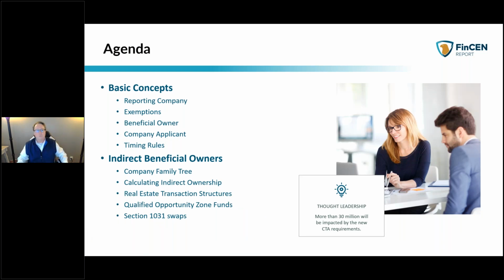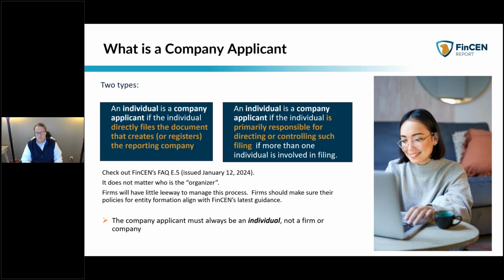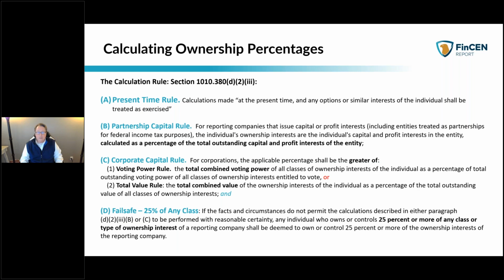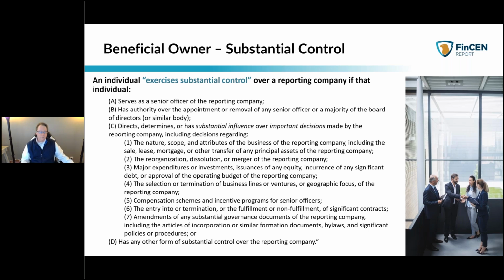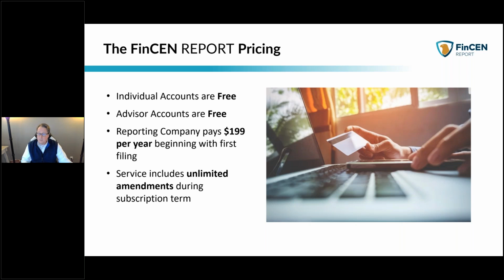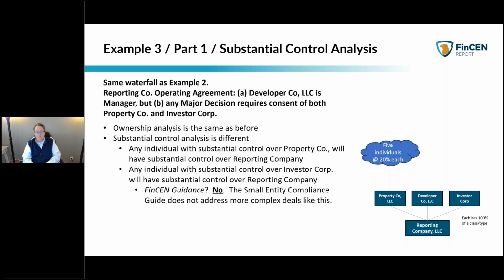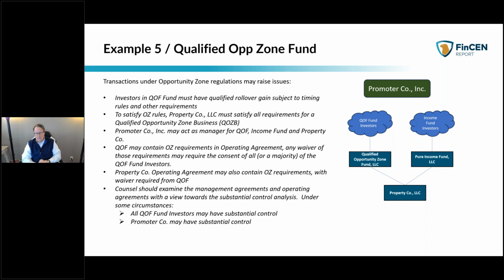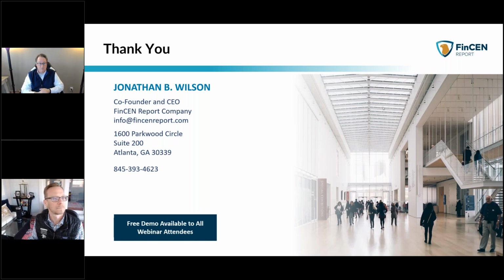The Corporate Transparency Act: Does Your Company Need to File a BOI Report?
The Corporate Transparency Act is a new law that took effect Jan. 1. Many companies will need to prepare and file a Beneficial Owner Information (BOI) report with the Financial Crimes Enforcement Network of the U.S. Treasury (FinCEN). This CertifID-sponsored ALTA Insights webinar addresses the Corporate Transparency Act, its definitions of reporting company, beneficial owner, substantial control and company applicant, and discusses which companies need to file a BOI report.